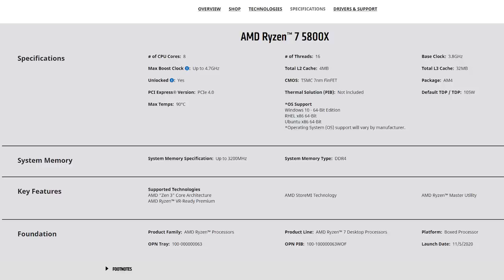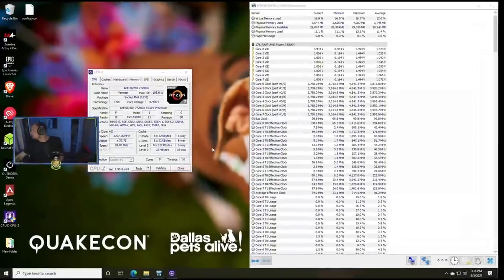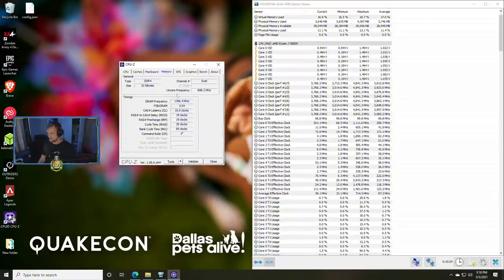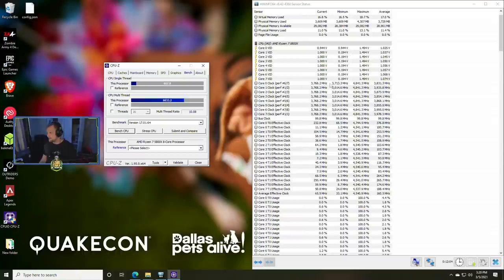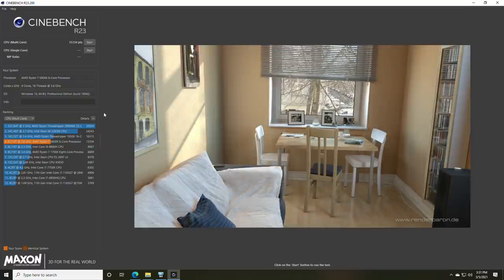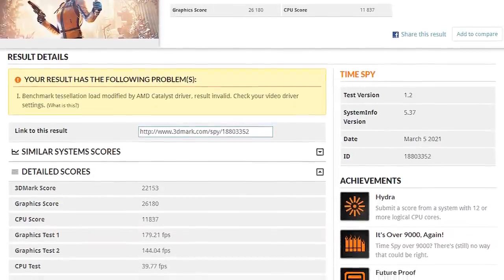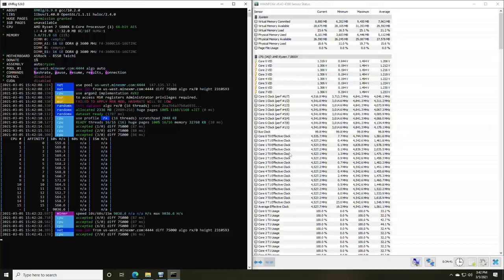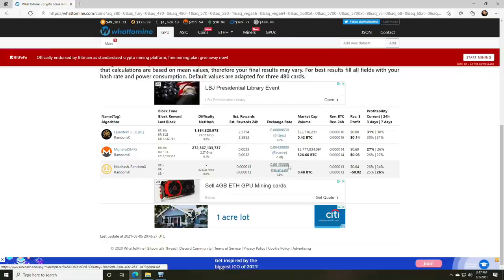AMD Ryzen 7 5800X XMR Hashrate | Cinebench, CPUz, Timespy & Firestrike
Ryzen 7 5800x
Scythe Kaze Flex 120mm Fan